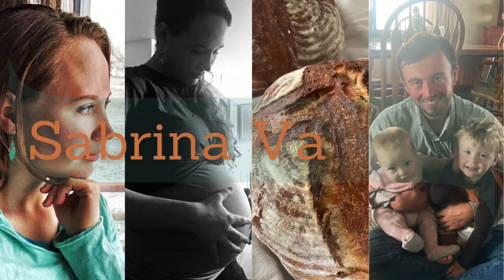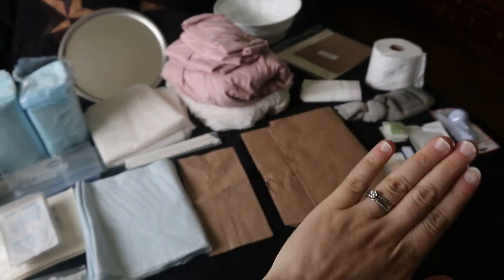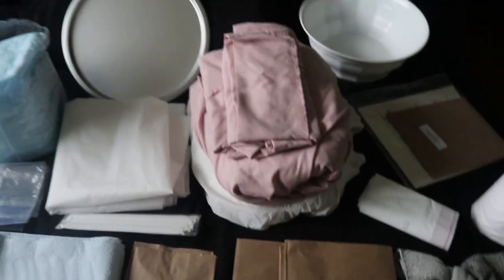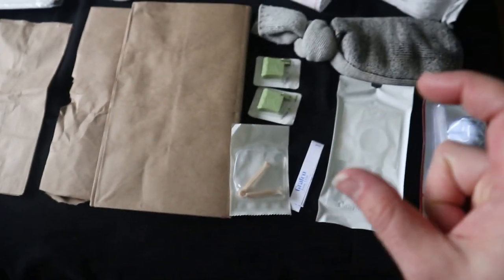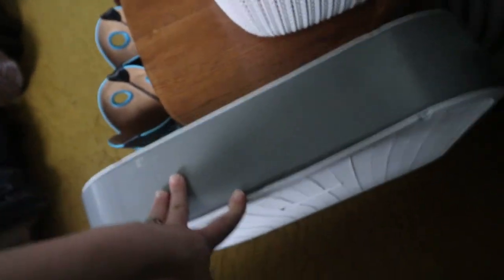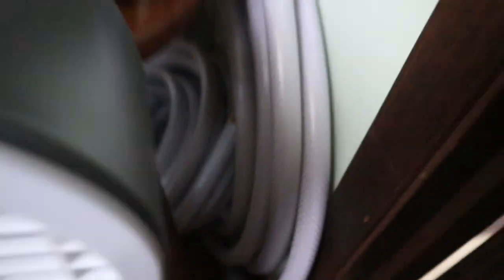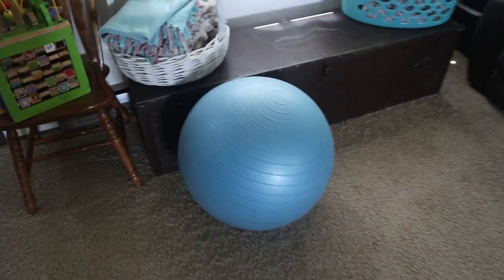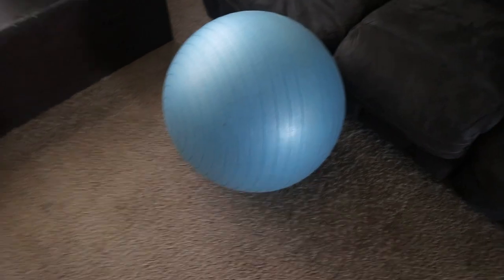What Is In My Home Birth Kit | Home Birth Preparation For Baby Number 3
What Is In My Home Birth Kit
Home Birth Preparation For Baby Number 3

I’ve been wanting to put this video together since like 36 or 37 weeks, but better late then never right!😉
Here’s all what I put In my Home Birth kit, & things I’ll use whole In labor!
Hope you enjoy & and that It’s helpful!
Blessings
Sabrina VK

Drinking water hose

Plain clear shower curtain

Gauze sponges

Q tips